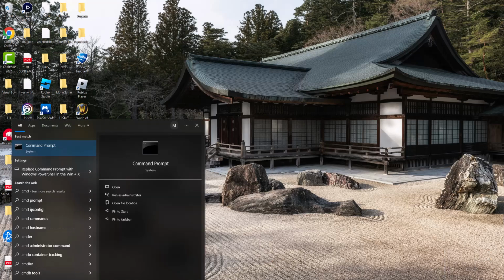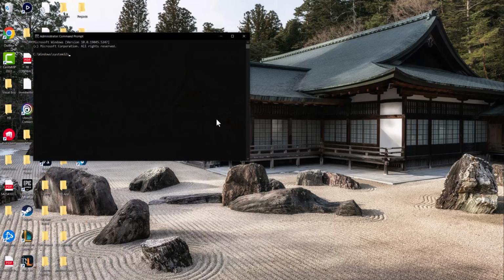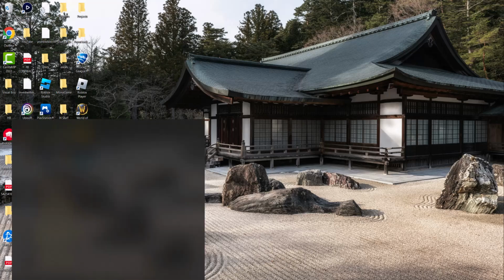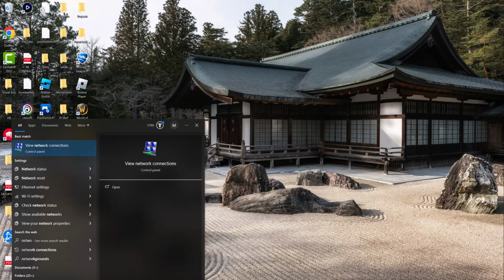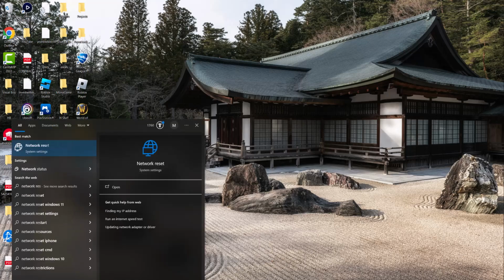How To Fix No Internet Connection After Resetting Router Error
In This Video, I Will Show You How To Fix No Internet Connection After Resetting Router Error